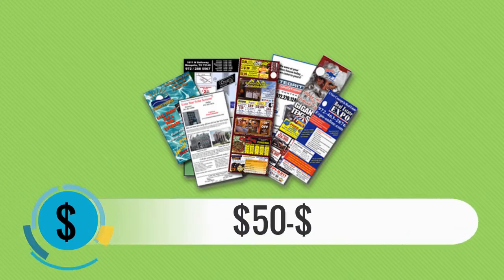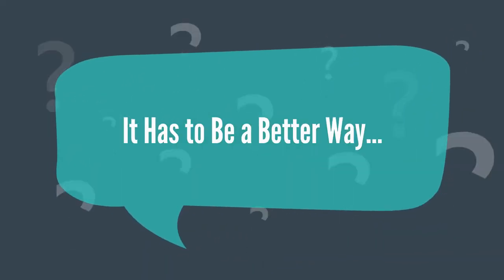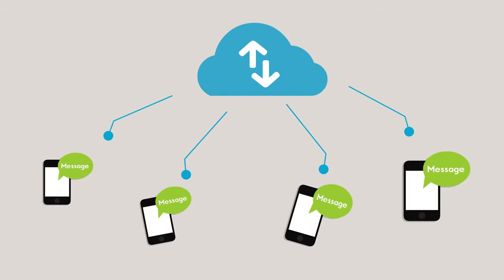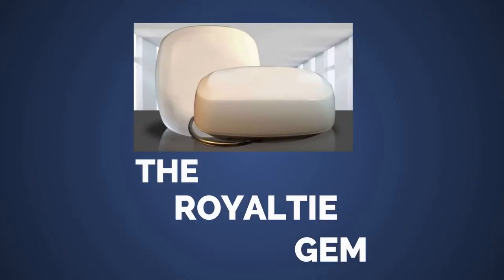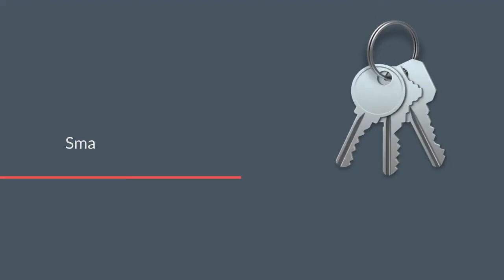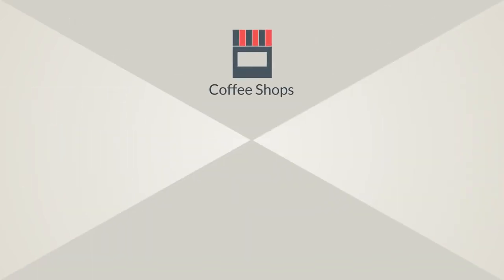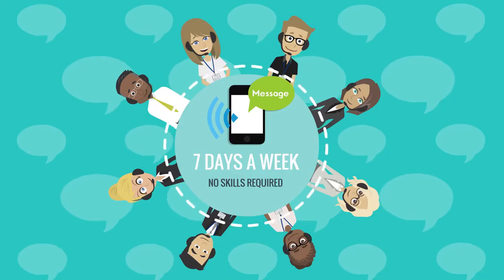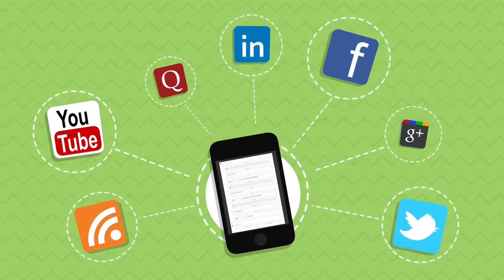Royaltie GEM: New Age Marketing...blow your competition out the Water!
Royaltie GEM: New Age Marketing…blow your completion out the water!

Royaltie GEM Will EXPLODE YOUR BUSINESS! What if you could walk around, drive around or simply, be in a densely populated area such as a busy mall or sports stadium and reach up to 60% of everyone around you with your message yet never say a word? That is precisely what the Royaltie GEM Broadcasting Unit does!

A. Broadcasts to all Bluetooth enabled android devices within a 100 yard range.

B. Android owners receive a simple notification that has a 40 character message and live link to your site .

You must think you are dreaming. I thought I was too until I checked out this powerful tool for myself.

Timing is everything and this little device will be the ultimate game changer. But if you TAKE ACTION NOW, you can
Royaltie Gem Marketing is in a league of its own. It’s just been released and never seen before. If you are familiar with proximity marketing, then you will understand the power of this new technology. Proximity Marketing is a favorite marketing tool for large corporates and has a significant cost attributed to its use. Firstly they need to develop an app and then market the download of the app to their customers. Understandably small businesses can’t afford this but thanks to this new technology every business of every size can avail of proximity marketed now.
For proximity advertising to work, a client would need to have downloaded the application for that pacific store, then when shopping and strolling around the different areas they would get a notice if there was an advertisement running at that particular moment. Obviously this is a demonstrated technique to get customers aware of specials being run in the store.
The enormous issue for small businesses, is the cost related with building up an application and furthermore advertising it. On account of the Royaltie Gem Marketing Technology the obstacles have been expelled and now private ventures can profit off of a level playing field with bigger corporate organizations with regards to promoting.
Royaltie GEM Will EXPLODE YOUR BUSINESS! | Royaltie Gem Review!
That  said let me clarify how the new innovation functions. When you enroll for your Royaltie Gem, you will get a bundle of three gems as of now customized and prepared to utilize. You then login to the Royaltie site and advertisement your limited time message and connect and your great to go. Since you get three gems you can program three distinct messages or, a similar message and connection on every one of the three.
You then put one gem on your key chain (cut appended) a moment you could leave at your place of business and the third you could provide for your accomplice. So energizing that regardless of where you go your business is been advertised in light of the fact that everybody with an Android telephone inside 100m range will consequently get a notice of your advancement, how energizing is that.

So we should take a gander at a few situations,

1. You put a gem outside you place of business which implies everybody going by or inside 100m will get your advancement.

2. You abandon one in your vehicle so everybody going by or inside 100m gets your notice, this is specific useful to developers, handymen, circuit repairmen and so forth

3. Put a gem in your pocket while heading off to the shopping center shopping, wow would you be able to envision the introduction your business will get while you shop.

4. Taking the prepare, transport or taking a flight, ever see everybody stuck to their telephones, this is a magnificent approach to advance your warning.

5. Need huge presentation for your item or administration then shouldn't something be said about going to a football coordinate with more than 70,000 individuals in participation. Would you be able to simply envision the measure of hits to your site, youtube video or facebook  page. This is to a great degree viable for  Network Markete’rs and Independent Distributors.